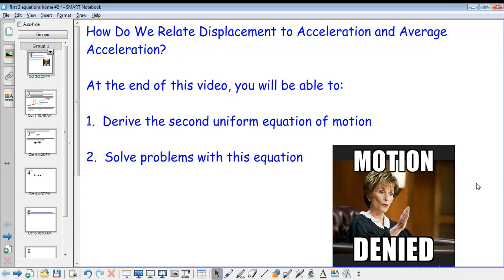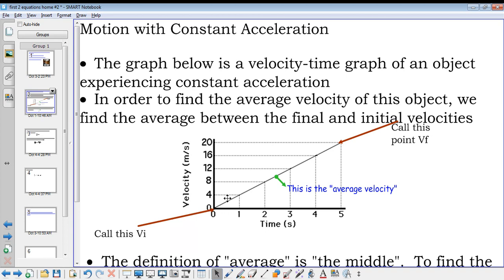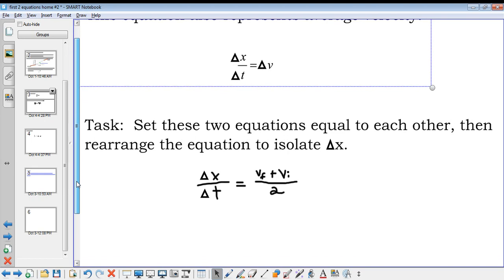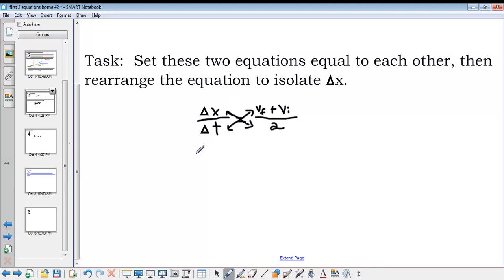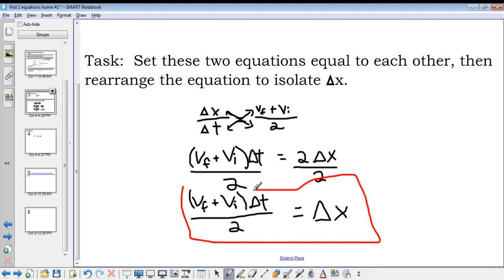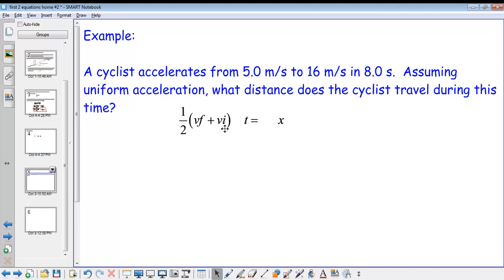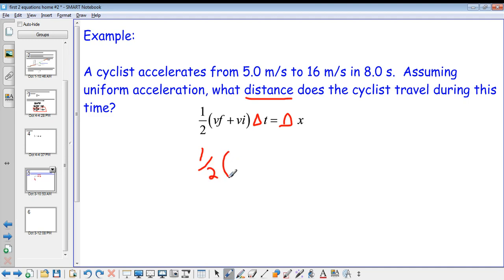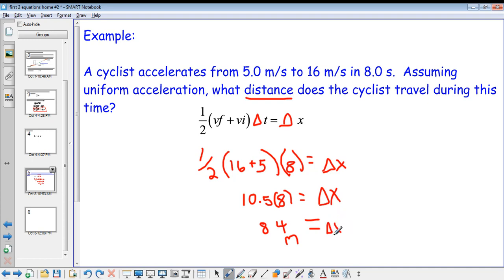Uniform Equation #2 1